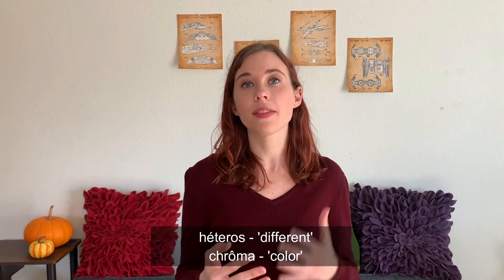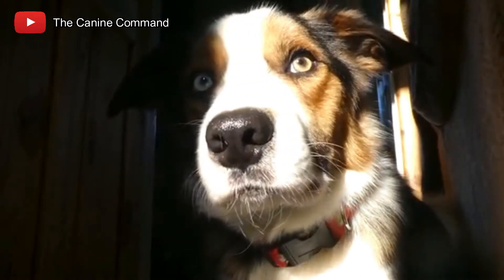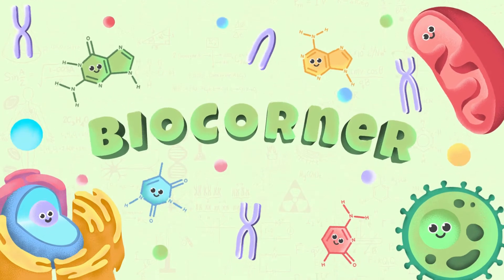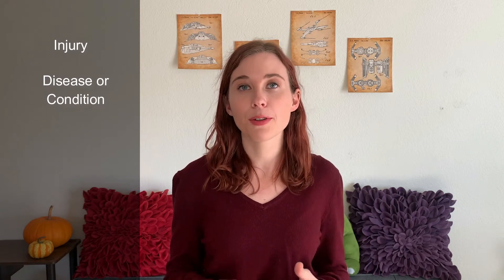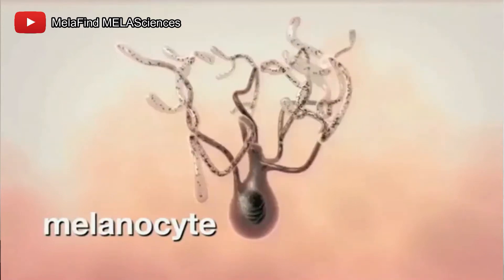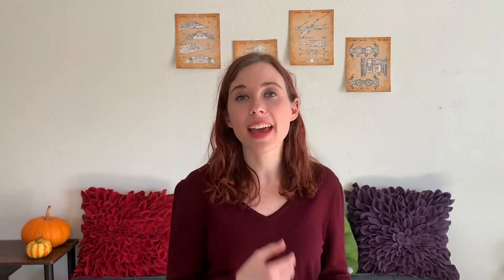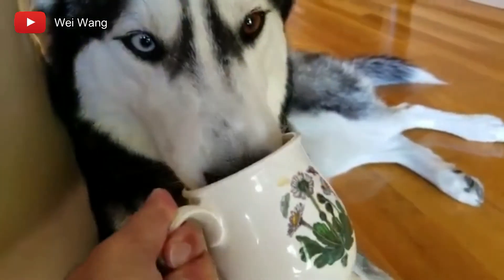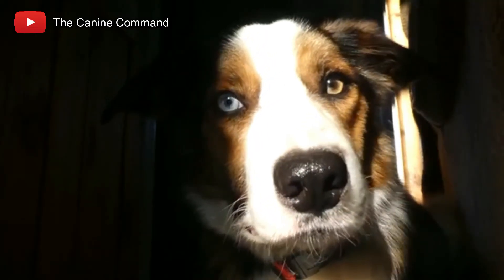Our First Fan Question! How Does Heterochromia Happen?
I’m very excited for today’s video because it is the channel’s very first fan question episode! A huge thank you to Jessica for reaching with her question and taking some time out of her day to do a little filming with me :)

And if you have any biology questions like Jessica make sure to put them in the comments below! Maybe you and your question will be featured in a future video! :D

You can find Jessica on Instagram (jlcisneros13) and Tik Tok (miss_jess15).
Video Editing by Ivan Pandev
If You Want to Learn More About Chimerism Check Out This Video!